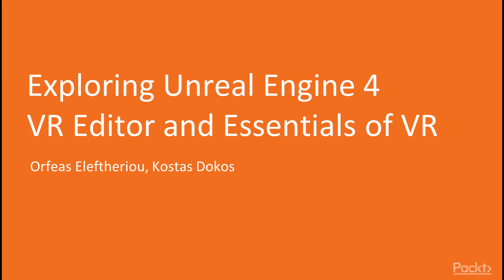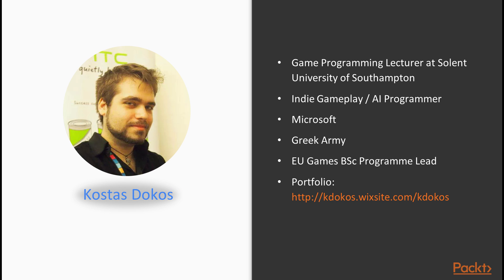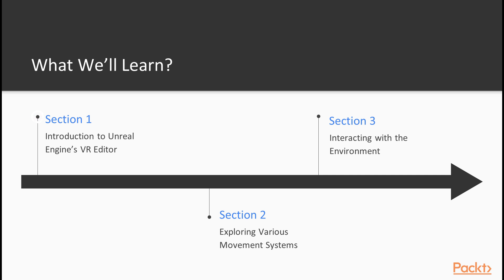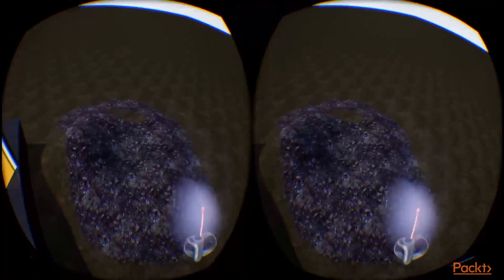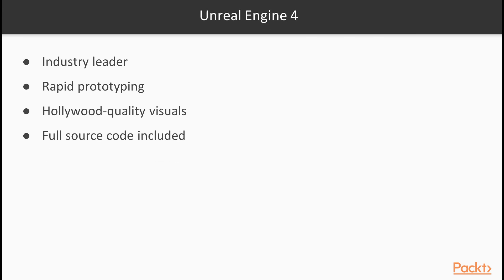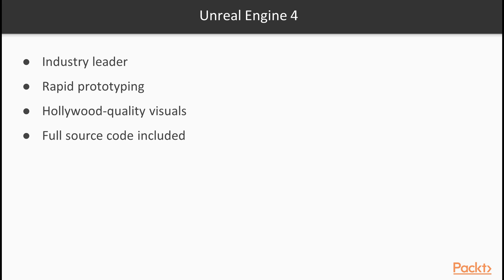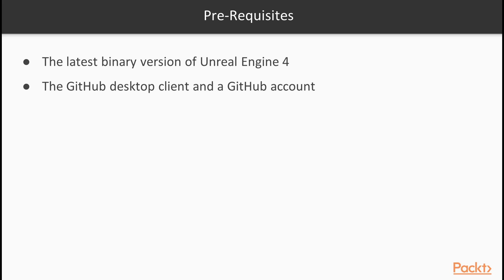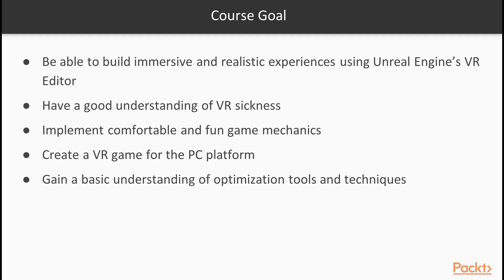Exploring Unreal Engine 4 VR Editor and Essentials of VR : The Course Overview | packtpub.com